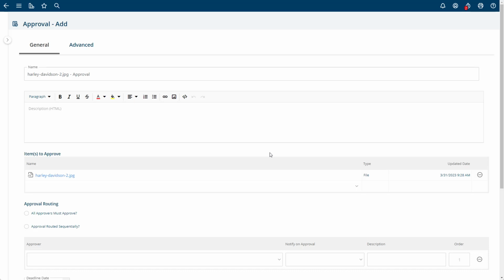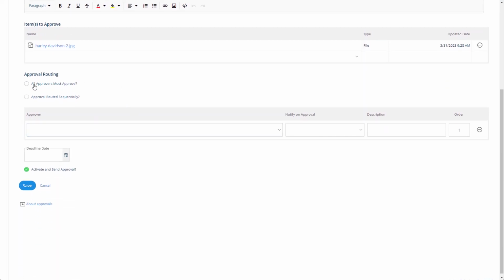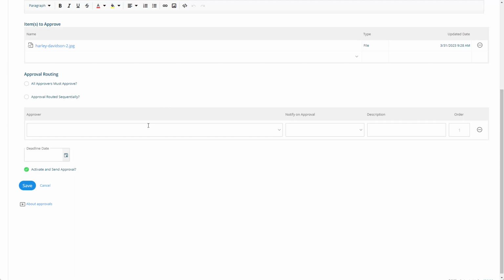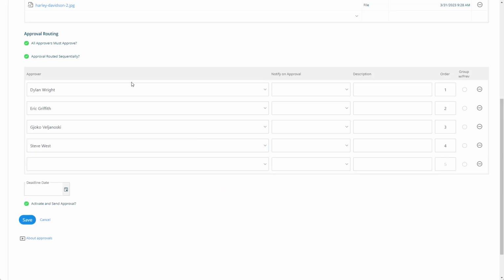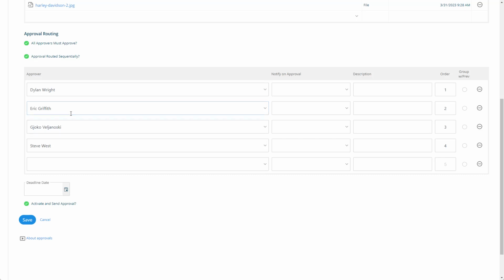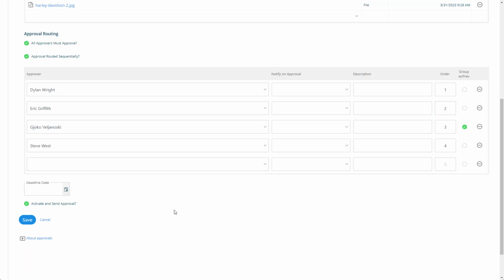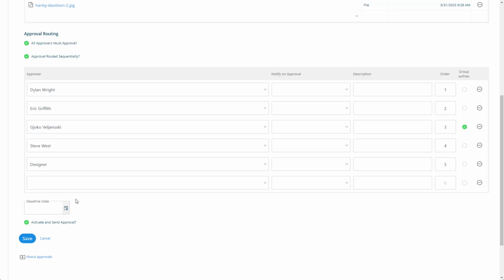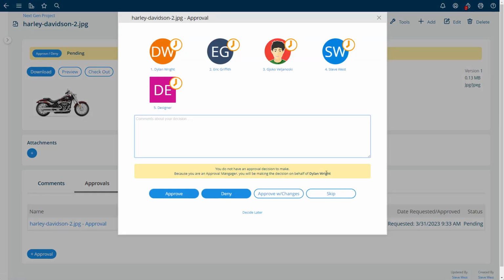How to Setup Approval Routing for an Approval Request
Short video explains the basics of approval routing on Approval Requests in Project Insight.